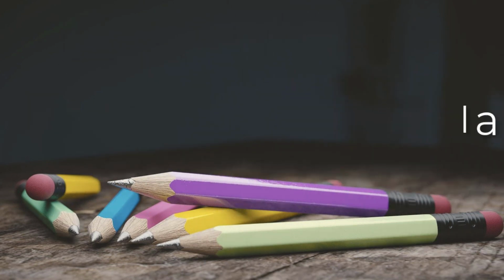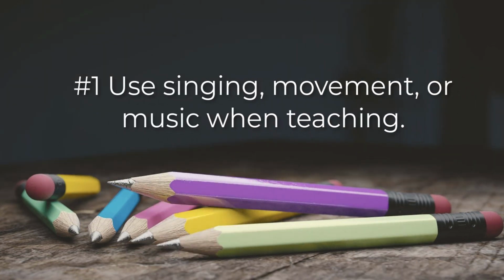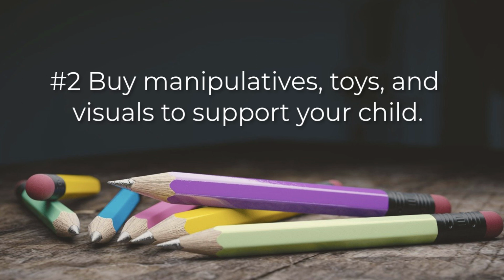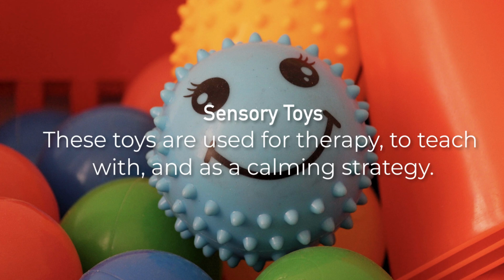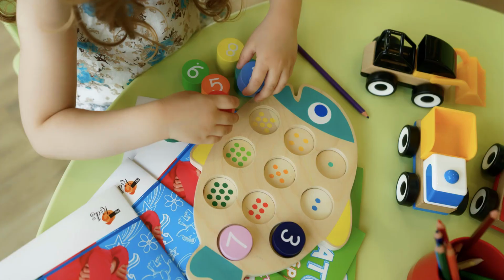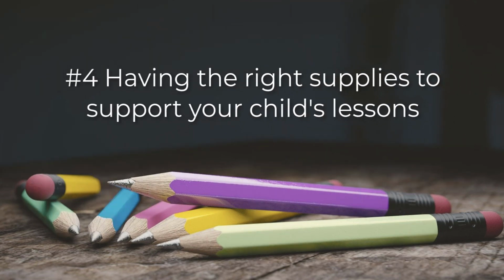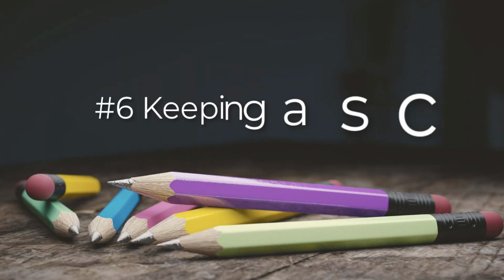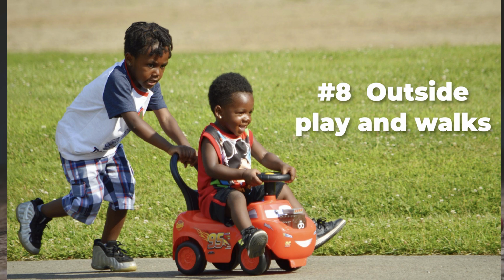How to Homeschool My Special Needs Child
This Parent Tip is sure to help! Many parents need guidance on how to provide proper education to their special needs learner.  It can be a challange for some especially with remote learning.  We hope this video will bring great support. Visit and become a member at dillpurplegeniuses.com